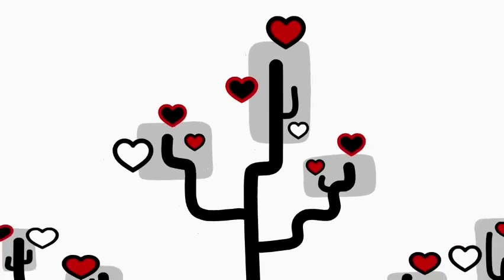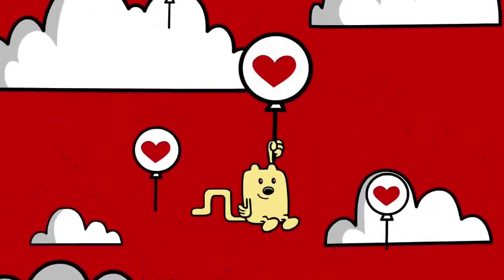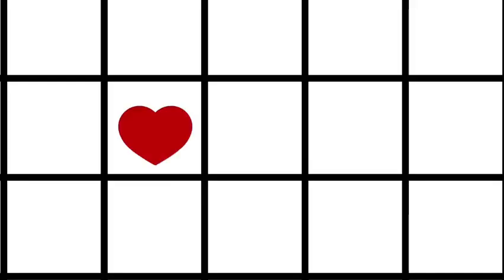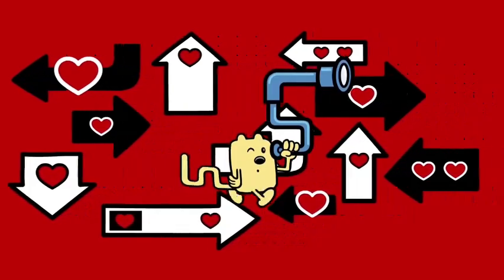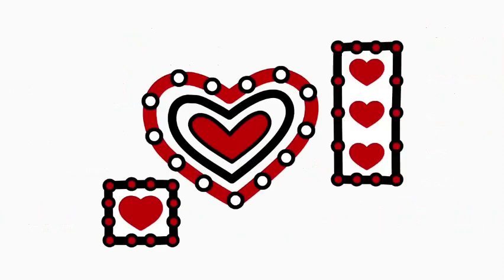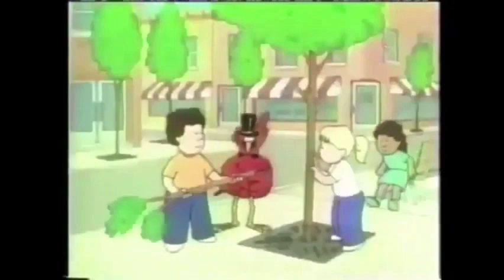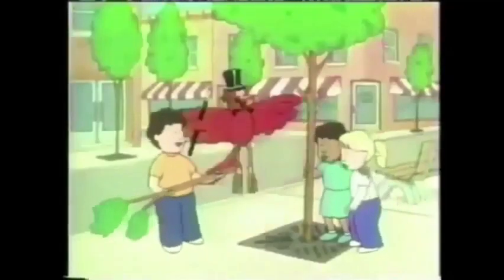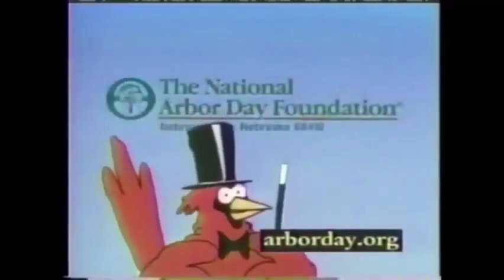Custom Mixed: Ready Or Not, Here I Come!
This music is free!